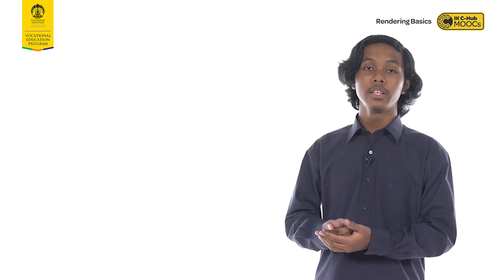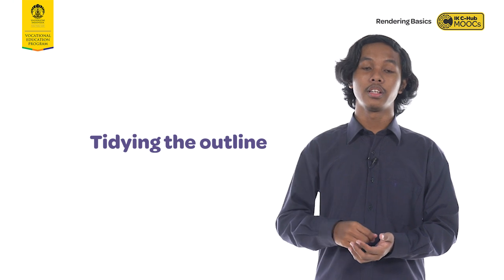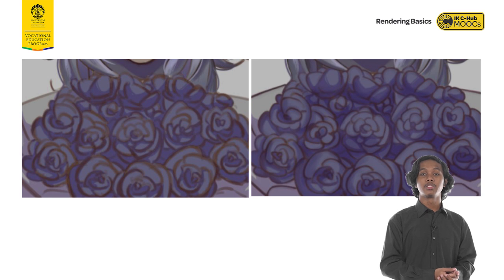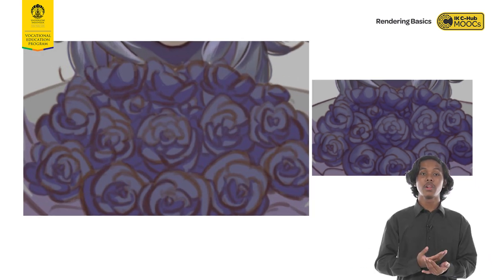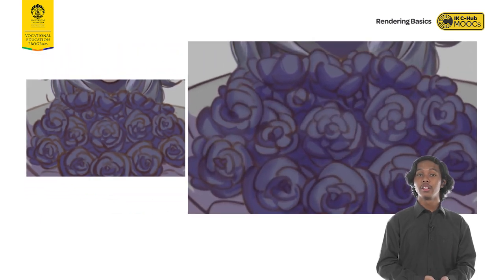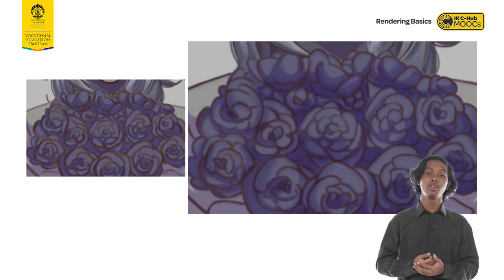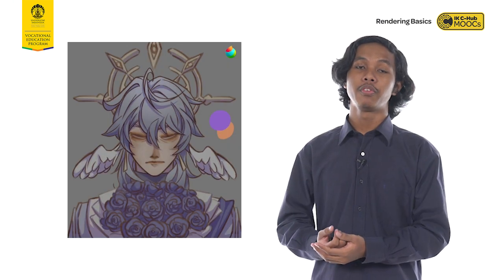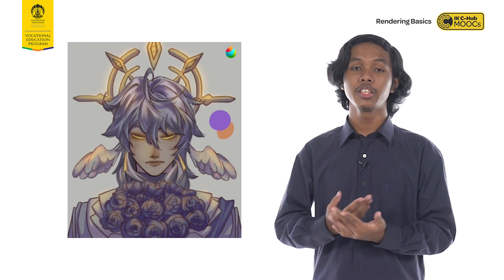5 2 Rendering Basics